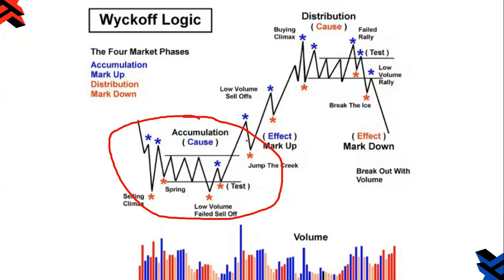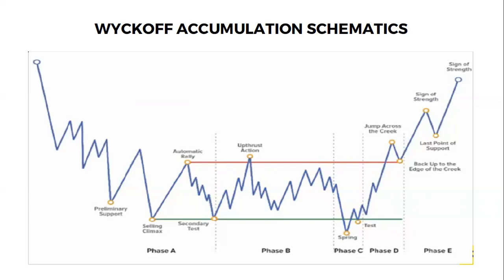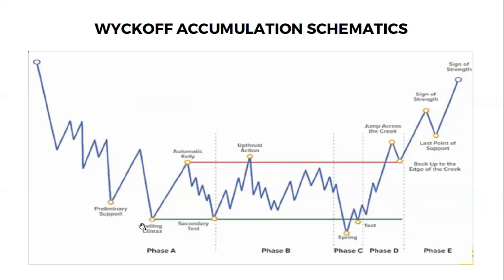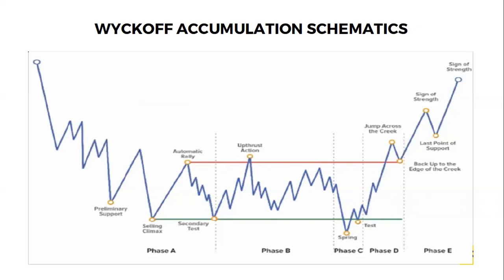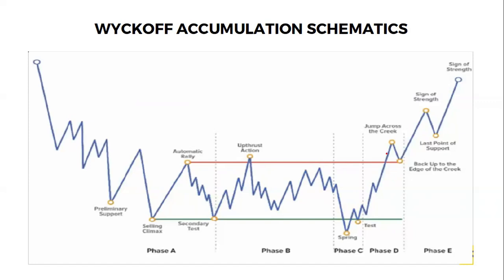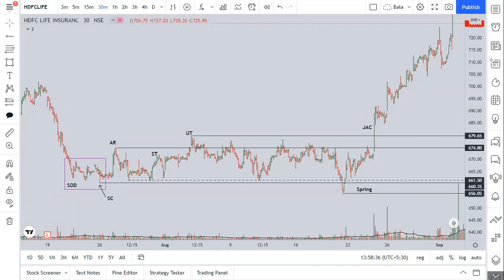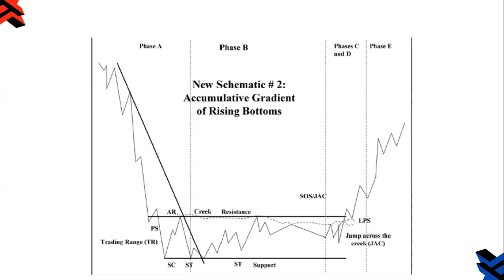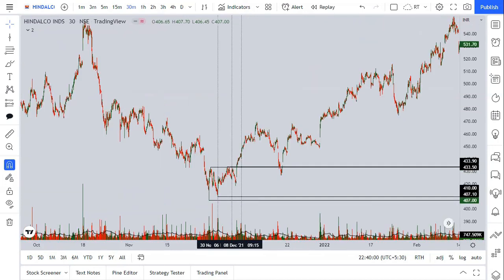Wyckoff Schematics for Swing Traders: The Shocking TRUTH Revealed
➟ Watch this video to know more about Volume spread analysis and understand how you can use Wyckoff schematics effectively in stocks or in any markets.